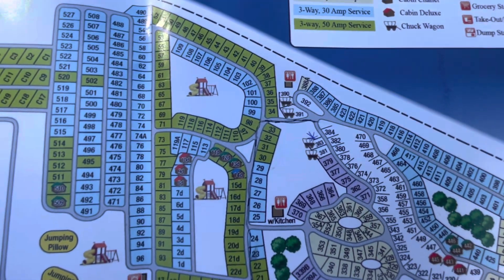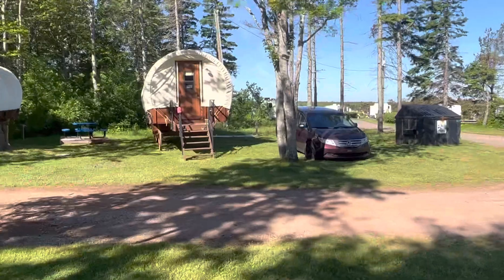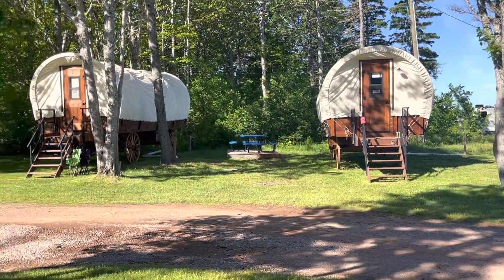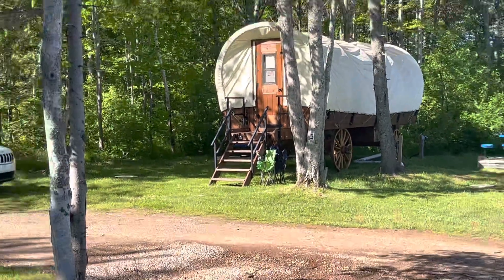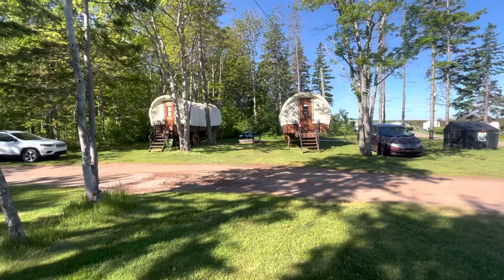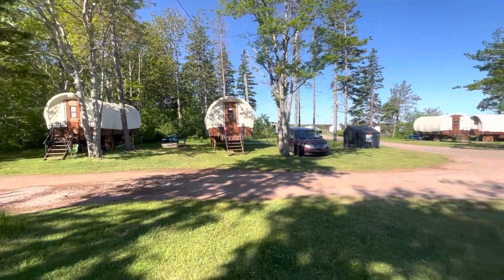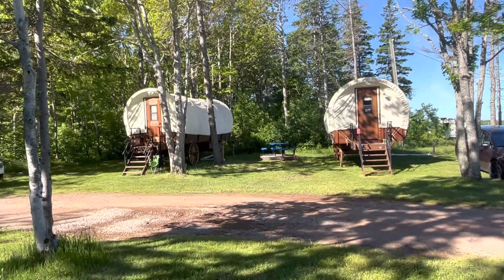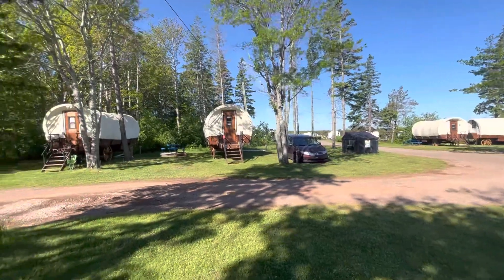Chuckwagons | Marco Polo Land, PEI | Guide to choosing which of the 4 chuckwagons to book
There are 4 chuckwagons to choose from at Marco Polo Land Campground in PEI. The map will show you a quick glance of how it’s situated. This video will show you the point of view in front of the chuckwagons itself.

We hope this makes it easier for you to decide who can if the 4 you’d like to book.